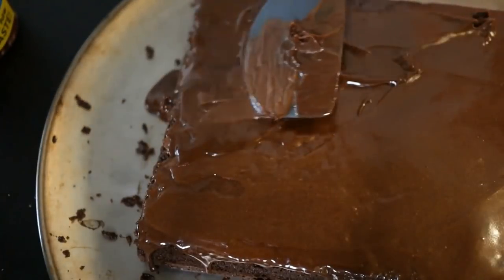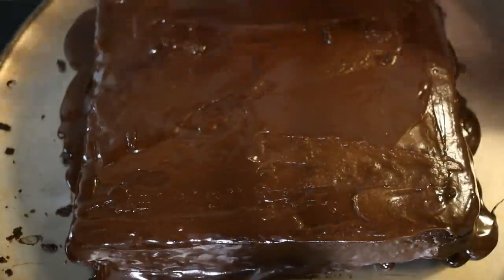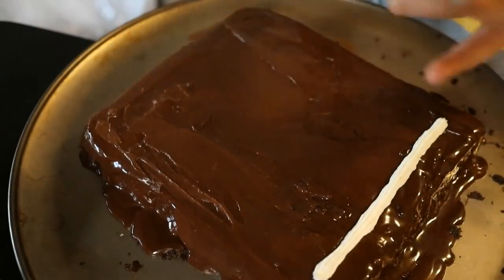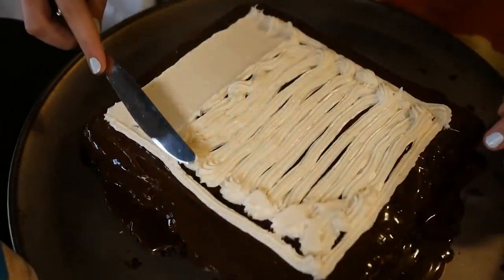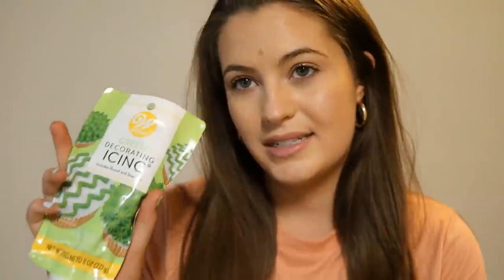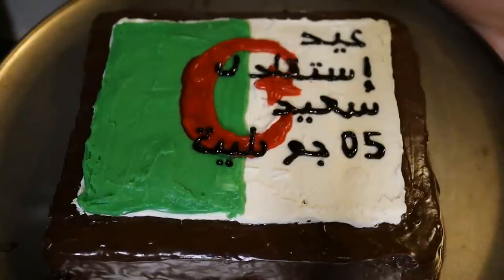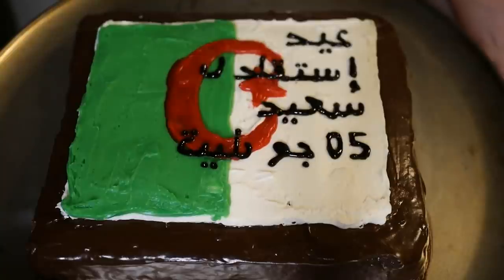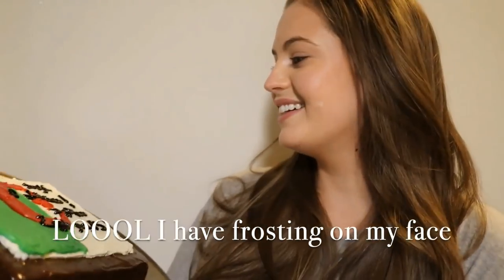2020 فتاة أمريكية تحتفل بعيد استقلال الجزائر بطريقة رائعة.